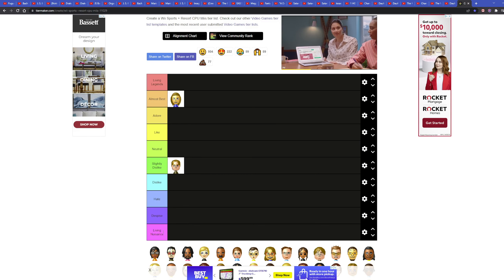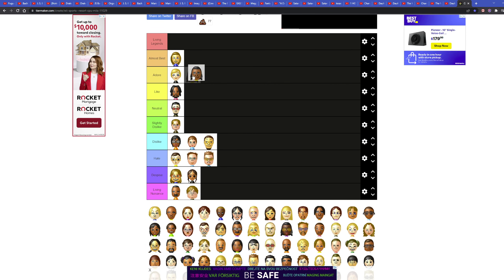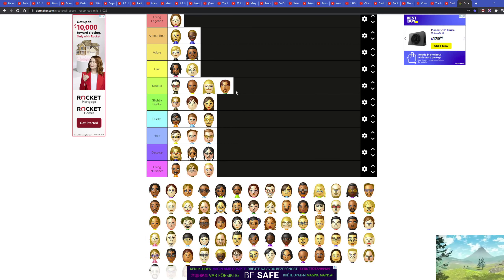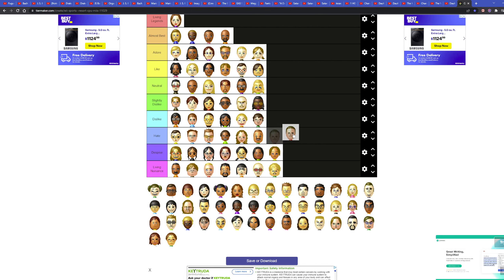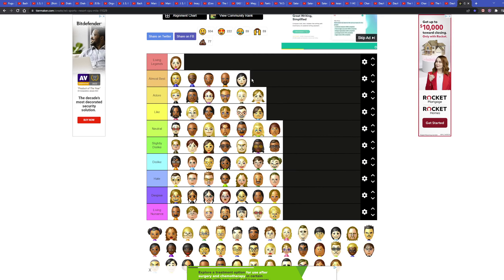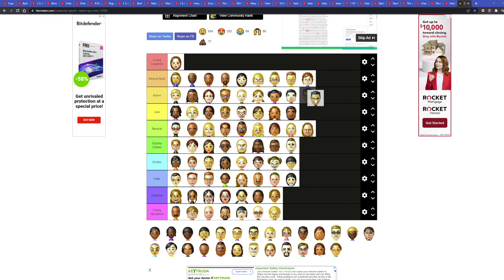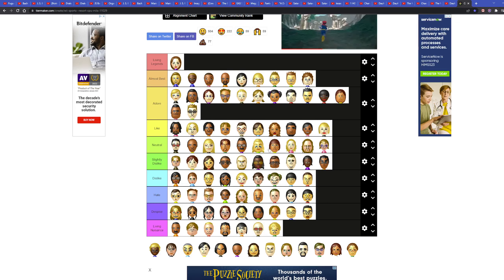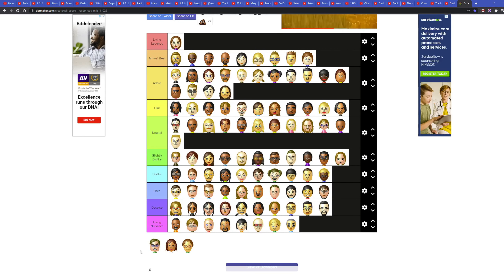my new wii sports tierlist in 2023